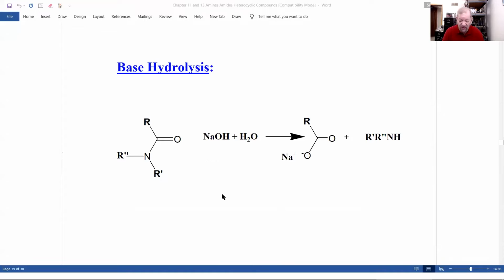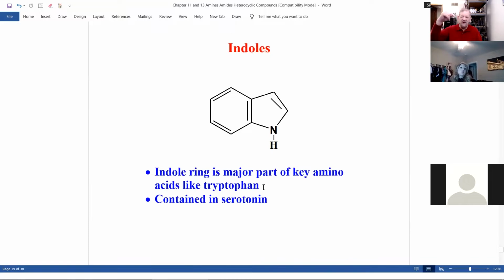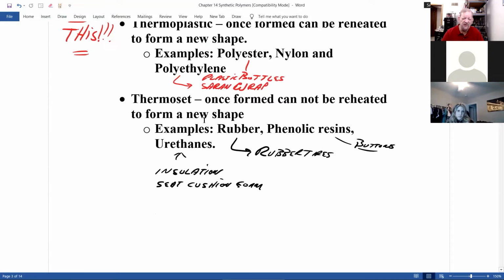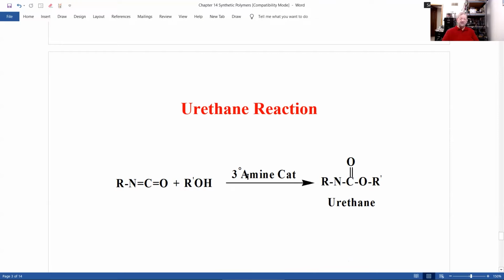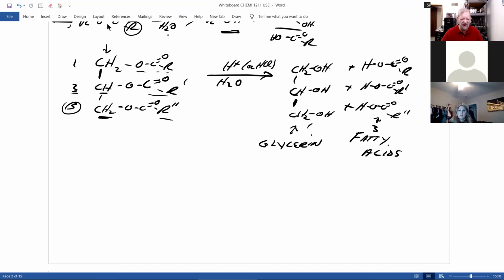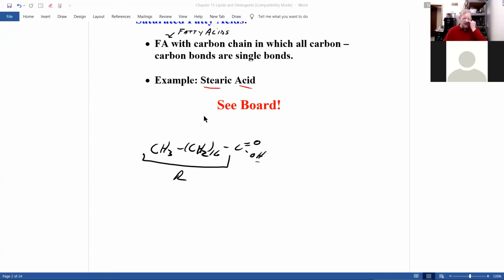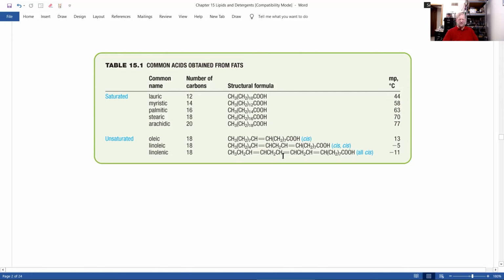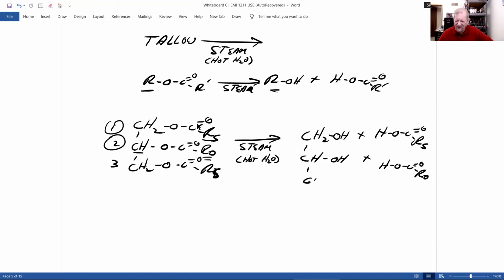20220404 CHM 170 Zoom Meeting Week #10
Topics: alkaloids, heterocyclic compounds, polymers, addition polymers, condensation polymers, thermoplastic polymers, thermoset polymers, crosslinking of polymers, lipids, saponifiable lipids, unsaponifiable lipids, fats and oils, triglyceride structures, acid hydrolysis of a fat and oil, saponification of a fat and oil, fatty acids, stearic acid, oleic acid, cis and trans fatty acids and triglycerides, beef fat  called tallow, pigs fat called yellow grease or white grease, Dr. White’s representation of tallow, yellow grease or white grease, acid hydrolysis of tallow, steam hydrolysis of tallow.